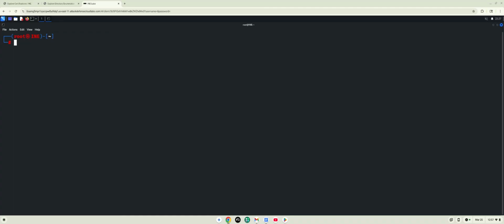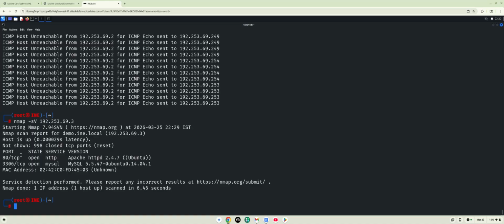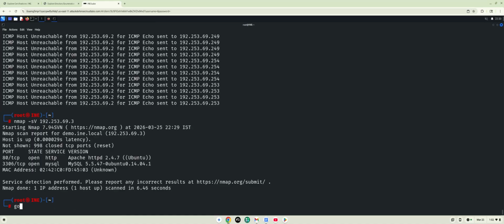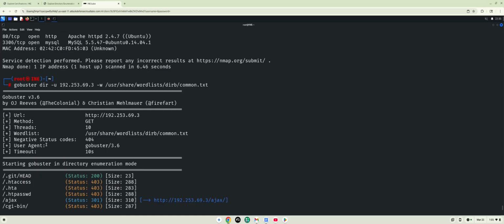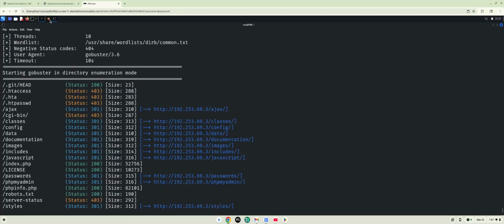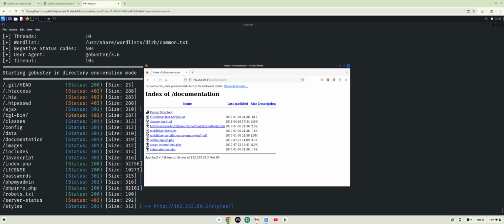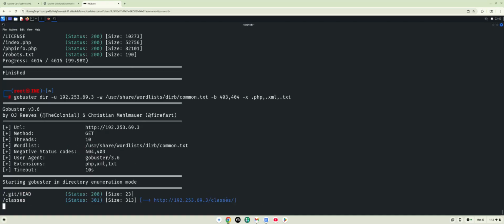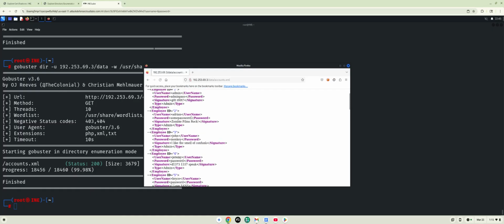Project 166 - Custom File & Directory Brute-Forcing w/ Gobuster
Save on Premium Annual Subscription w/ code MARCH26PREM250
Save on Fundamentals Annual Subscription w/ code MARCH26FUND150
Save on Certification + Training Bundles w/ with code MAR26BUNDLE50
Save on Skill Dive Annual w/ with code MARCH26DIVE50

1. ifconfig

2. fping -a -g 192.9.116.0/24

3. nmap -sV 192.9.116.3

4. gobuster dir -u 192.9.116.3 -w /usr/share/wordlists/dirb/common.txt (to use gobuster in directory mode to brute force the target host using the common.txt wordlist)

5. Opened web browser and navigated to 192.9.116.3/phpinfo.php (to verify the existence of the directory found with the 200 status code)

6. Navigate to 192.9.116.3/documentation (to verify the existence of one of the directories found with a 301 status code)

Defining Negative Status Codes In Gobuster

7. gobuster dir -u 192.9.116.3 -w /usr/share/wordlists/dirb/common.txt -b 403,404 (to blacklist status codes 403 and 404 as negative)

8. gobuster dir -u 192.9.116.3 -w /usr/share/wordlists/dirb/common.txt -b 403,404,301 (to filter out 301 status codes along with 403 and 404)

Searching For Specific File Types

9. gobuster dir -u 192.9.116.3 -w /usr/share/wordlists/dirb/common.txt -b 403,404 -x .php,.xml,.txt -r (to search for specific file types by extension using Gobuster and follow redirects)

10. gobuster dir -u 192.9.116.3/data -w /usr/share/wordlists/dirb/common.txt -b 403,404 -x .php, .xml, .txt -r (to search the "data" directory of the target host for specific file types)

Searching For Sensitive Information

11. Back in the browser, navigated to 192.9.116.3/data (to verify Gobuster's findings)

12. Navigated to 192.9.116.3/data/accounts.xml (to view one of the discovered files)